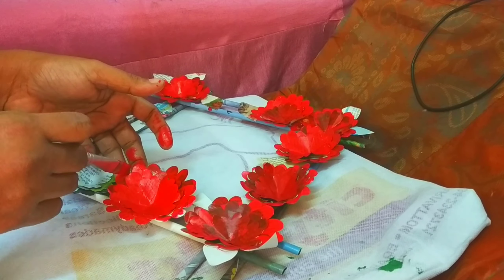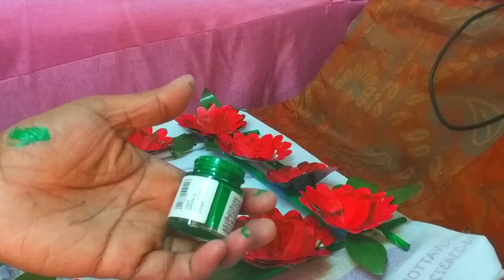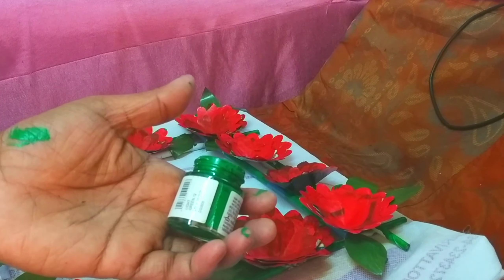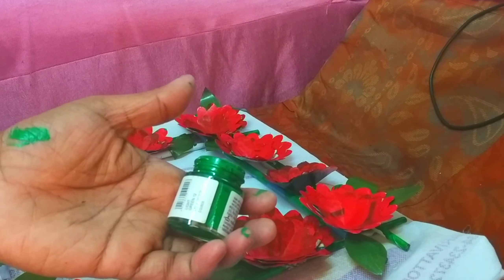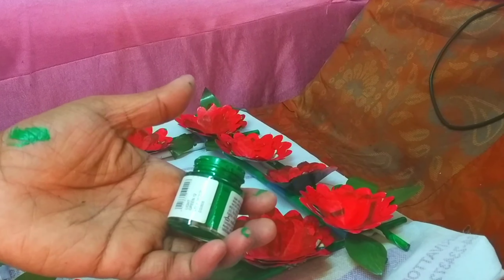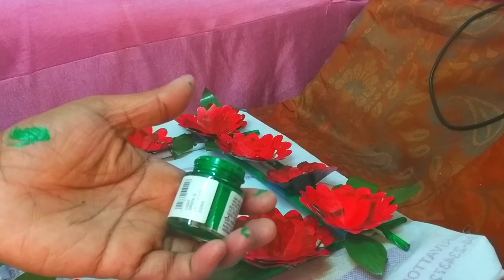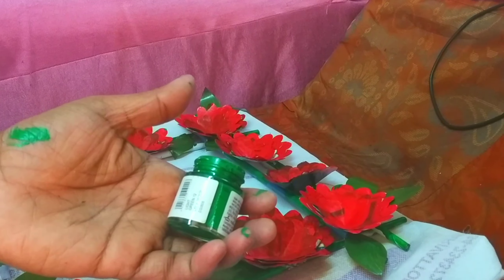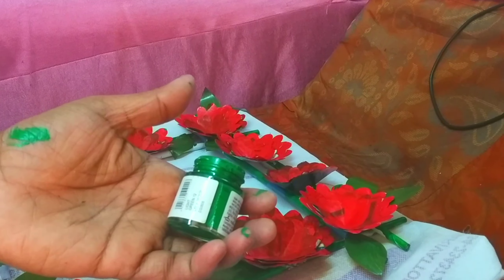പേപ്പർ മാത്രം മതി ഇത് ഉണ്ടാക്കാൻ // Wall Decor Using Paper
Hai dear friends , hope you all are doing well. Today I came with a beautiful wall decor making video using paper. Enjoy the video do like and give your valuable suggetions and feedbacks in comment section. See you on next video. Till then take care God Bless You All.
                       Thankyou
                       Jency Shibu🥰.